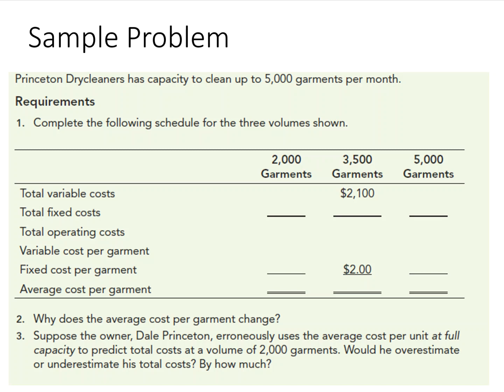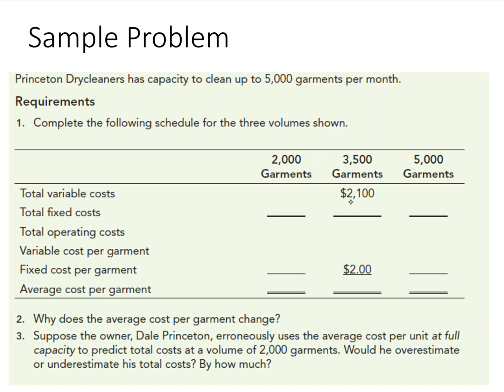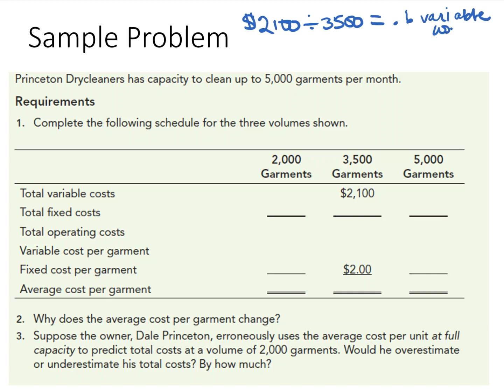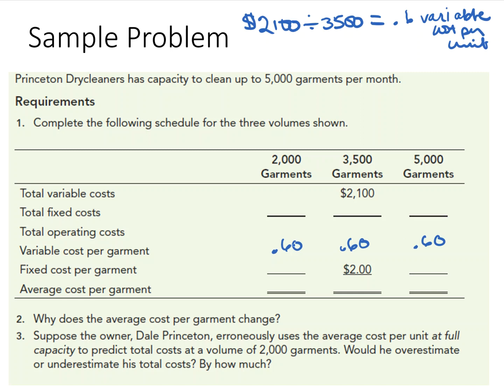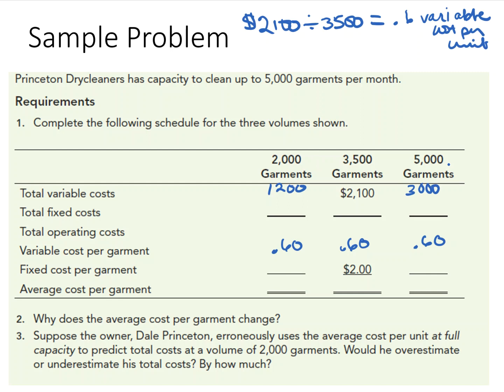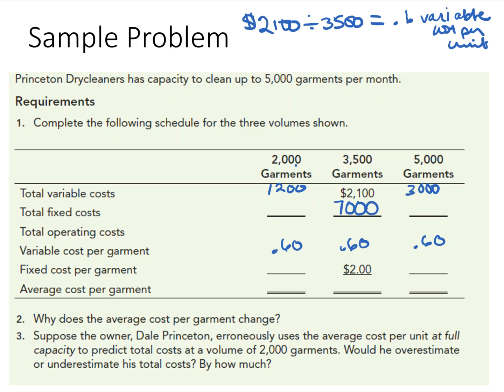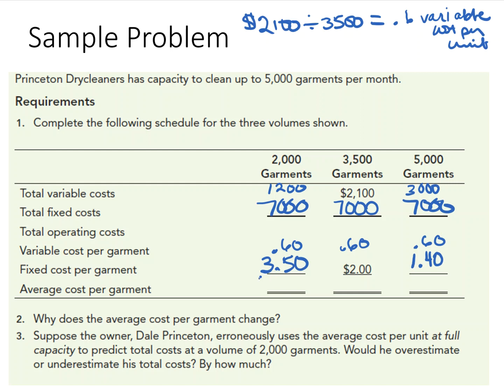Cost Behavior Demonstration Problem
Requires separating variable vs fixed total and unit costs.